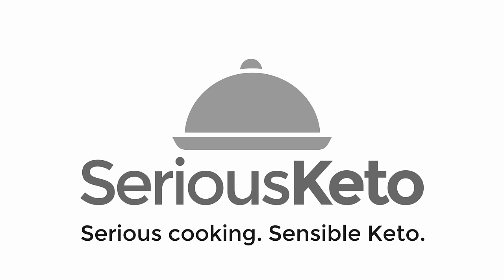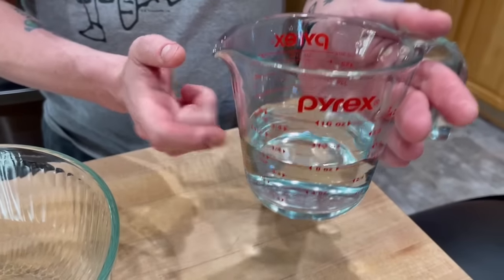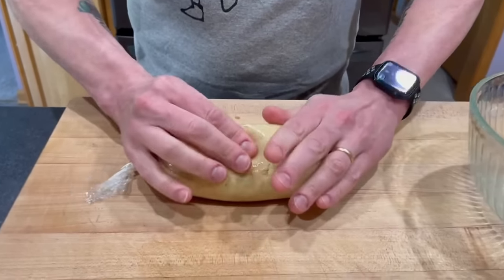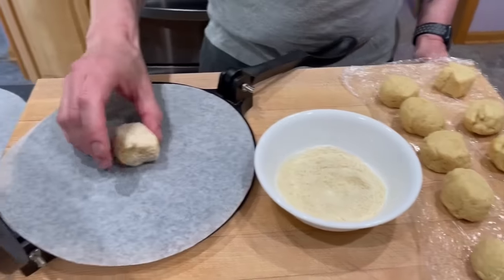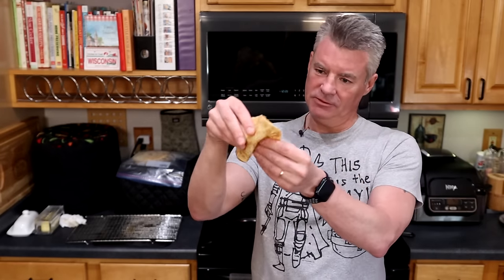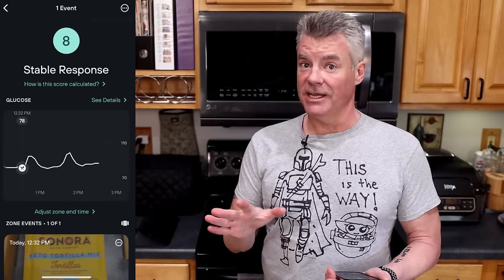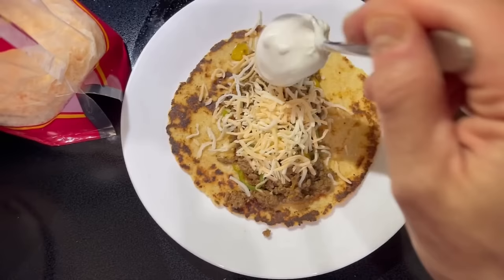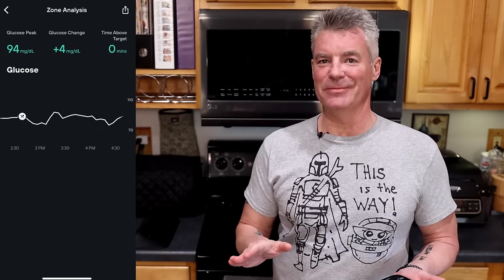Sonora Keto Pantry - Tortilla Mix Review and Glucose Test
In this video, I return to tortillas - a pre-keto favorite of mine that remains one of my few cravings.  This time, I'm testing the keto tortilla mix from Sonora Keto Pantry and subjecting it to a blood glucose test utilizing a Dexcom G6 continuous glucose monitor and the Levels Health app (see link below).

The products in this review were provided for free on the condition that the manufacturer agrees that I will do a fair and honest review.

Other product links:
My 10 inch (large) tortilla press
Parchment rounds
Hard shell molds

Timestamps:
0:00 Intro/nutrition/ingredients
1:21 Making the tortillas
4:28 Taste test - plain
5:49 1st glucose test
6:53 Full taco test
7:43 2nd glucose test
8:13 Hard shell test
9:38 Summary

SeriousKeto is a participant in the Amazon Services LLC Associates Program, an affiliate advertising program designed to provide a means for sites to earn advertising fees by advertising and linking to Amazon.